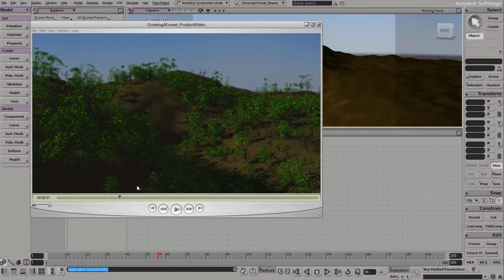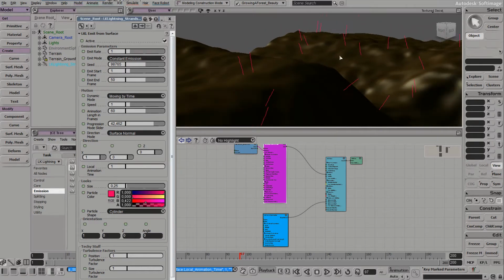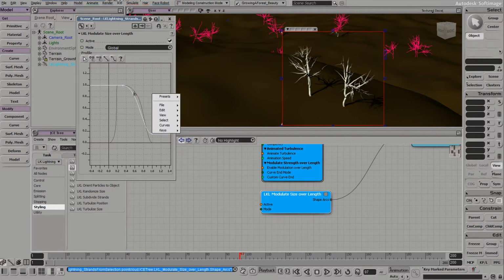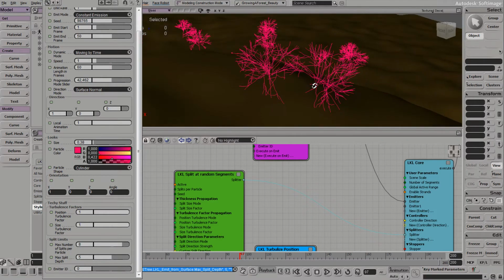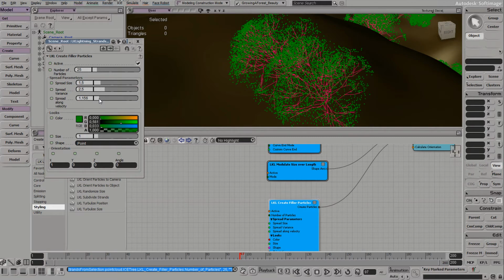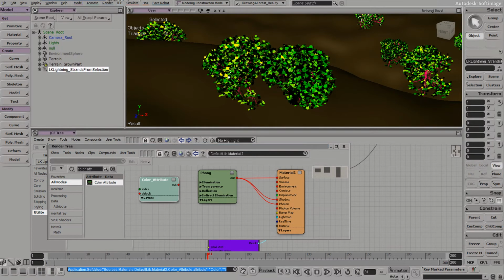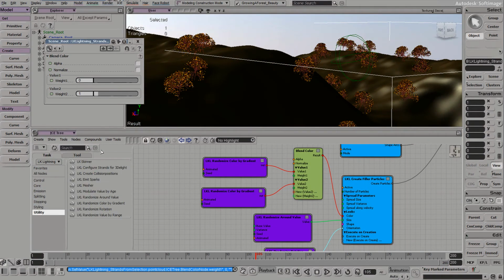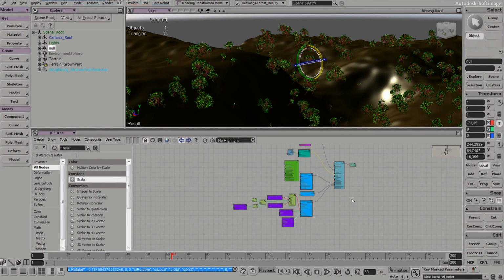Growing a Forest LKLightning Tutorial 02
In this tutorial I show you how to grow a forest with LK Lightning 2.0.

00:00 - Introduction.
01:20 -  Creating and examining the nodes in the basic strand setup.
03:47 - Setting up the emitter options.
05:39 - Adding the branches aka Setting Splitter properties.
08:15 - Changing the trunk thickness.
09:13 - Using thickness propagation for thinner and thinner branches.
09:54 - Using Modulate Size over length to make the branches thin out at the end.
11:27 - Adding more branches & Split Limits explanation.
16:35 - Examining the tree and adding a direction controller.
18:48 - Using the controller to make the trees sway in the wind.
20:00 - Adding the leaves.
23:00 - Designing the look of the leaves.
25:07 - Using a gradient to design the summer look for the trees. (With brief tree-design on acid moment.)
26:27 - Pulling the color from ICE into the render tree.
28:15 - Fixing the trunk&branch color.
29:08 - Adjusting the growth of the leaves.
30:14 - Designing the fall look for the trees.
31:41 - Creating the transition from summer to fall.
36:35 - Examining the result.
37:40 - Playing with the wind and final thoughts.